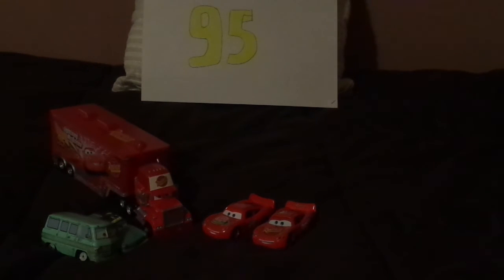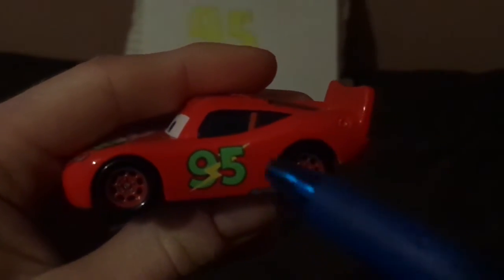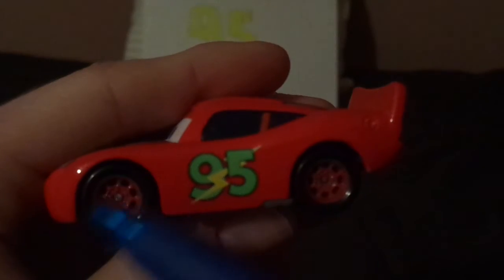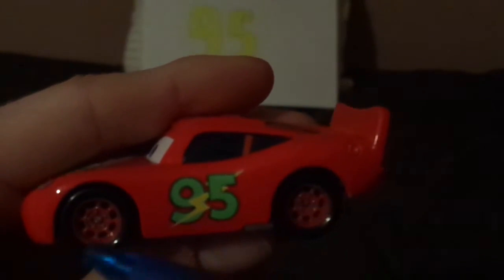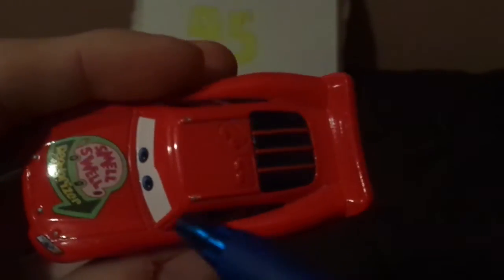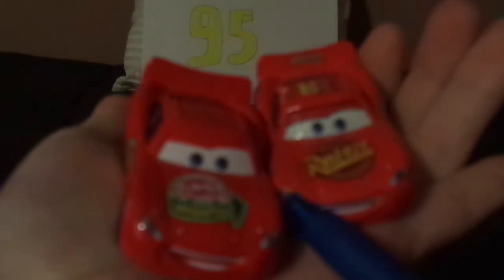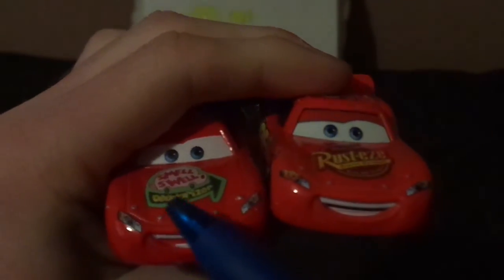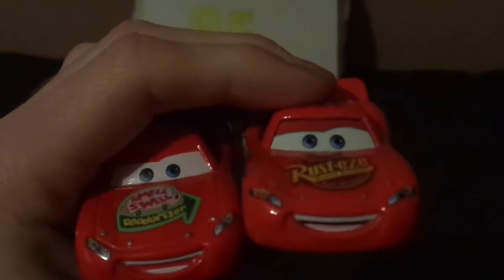Disney Pixar Cars Smell Swell Lightning McQueen (Smell Swell racer #95 flashback) diecast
Hello everybody & today, we're gonna take a look at Radiator Springs Lightning McQueen (Smell Swell racer #95 flashback).